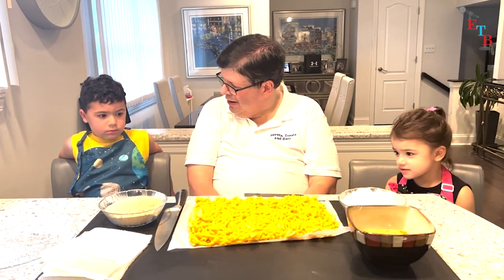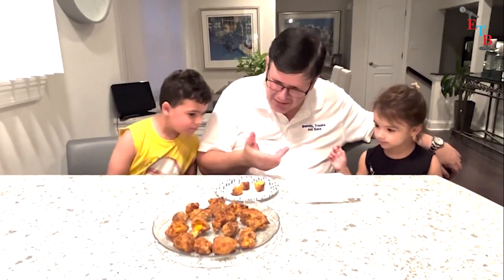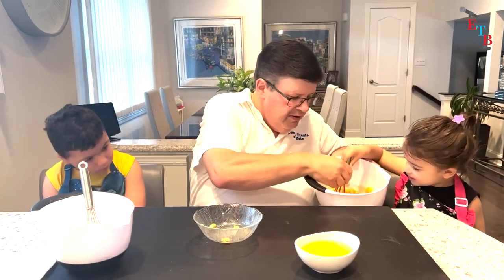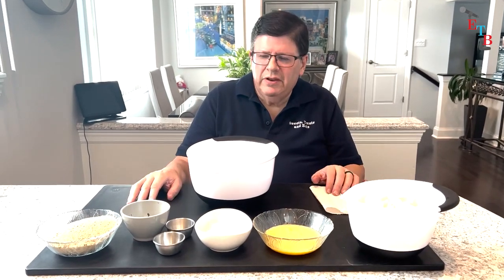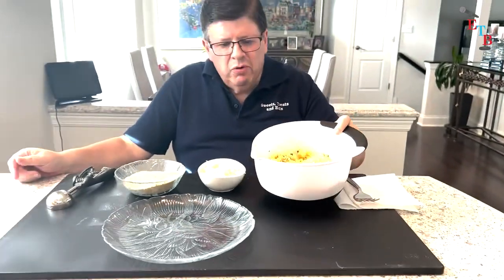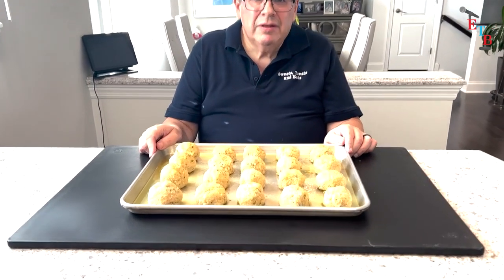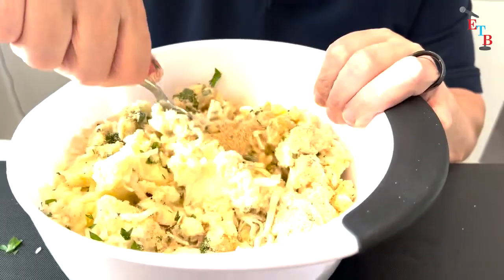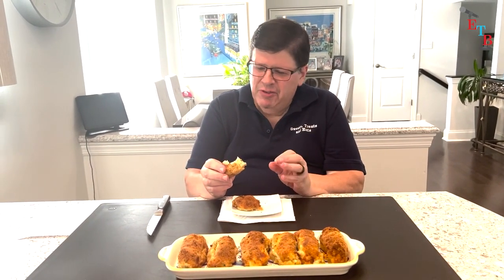Household favorites | Sweets Treats & Eats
On this episode of Sweets, Treats and Eats with Howie Morgasen, it's all about making great good with stuff you have around the house. In addition the grandkids are back to make their dishes (Apple Fritters and Mac & Cheese). Howie is also making two additional goodies (Rice Balls and Potato Croquettes). Join in on the fun of seeing what you can do with things around the house. So join Howie for the fun and use up those left overs around the house.

Theme Music
Title: Happiness
Artist/Author: Mixaund